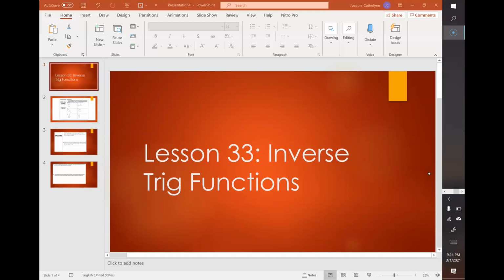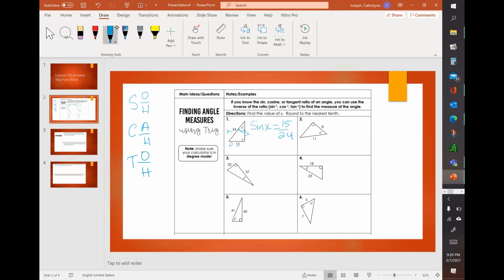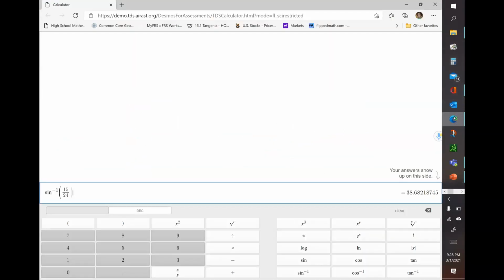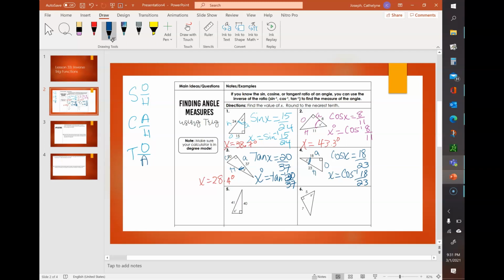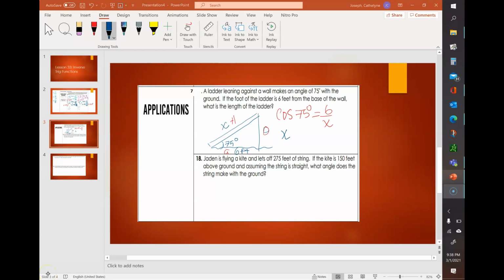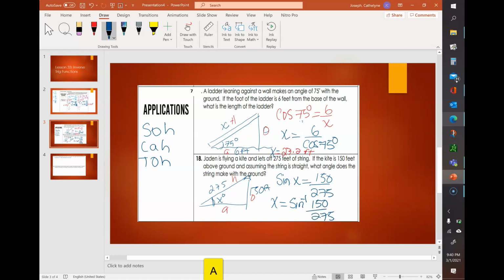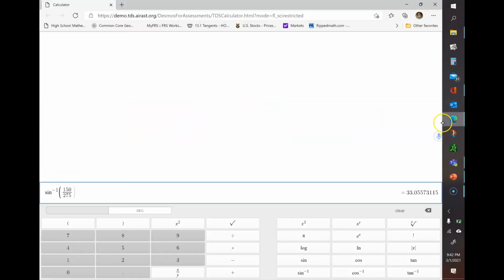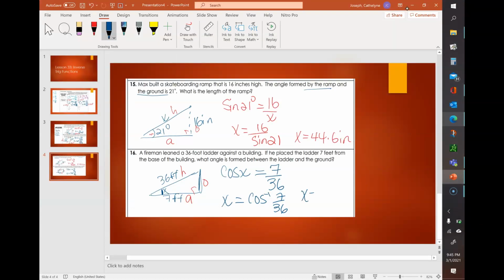Lesson 33 Inverse trig